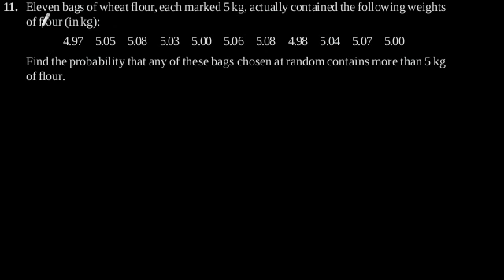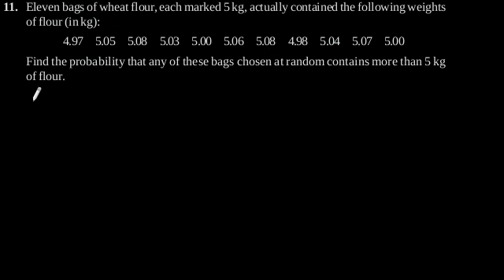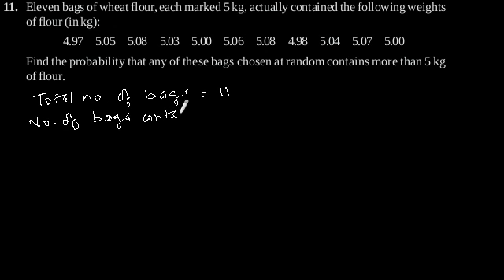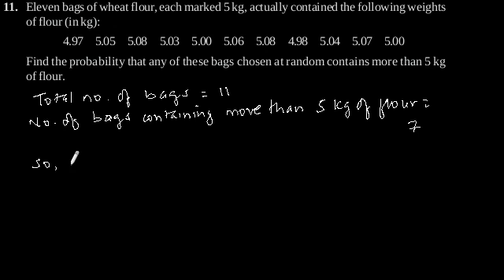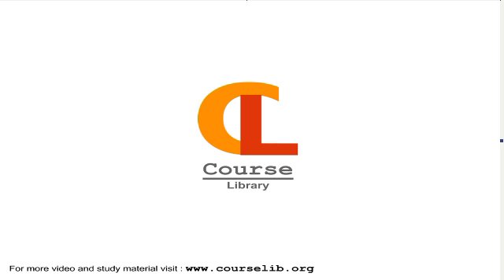CBSE Class-9 Maths NCERT solution - Probability - Exercise 15.1 - Problem 11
Eleven bags of wheat flour, each marked 5 kg, actually contained the following weights
of flour (in kg):
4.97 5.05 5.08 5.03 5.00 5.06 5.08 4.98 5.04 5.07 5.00
Find the probability that any of these bags chosen at random contains more than 5 kg
of flour.